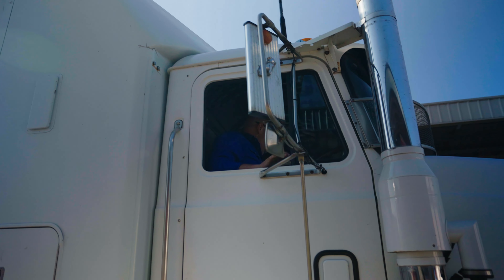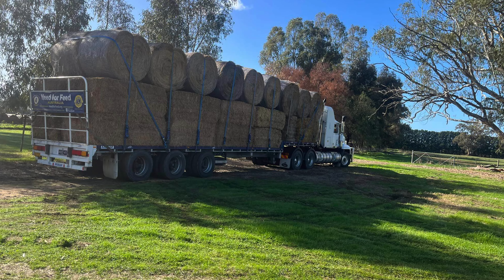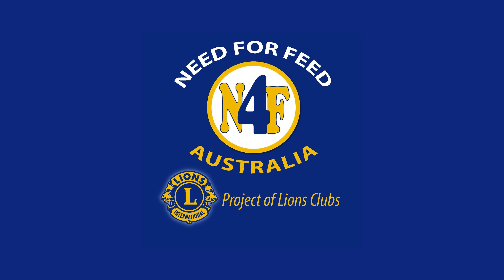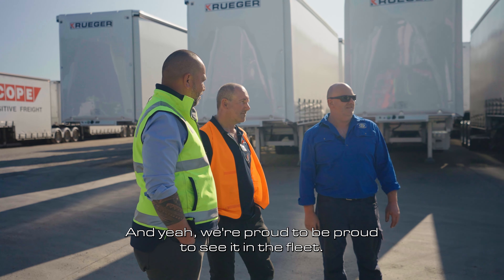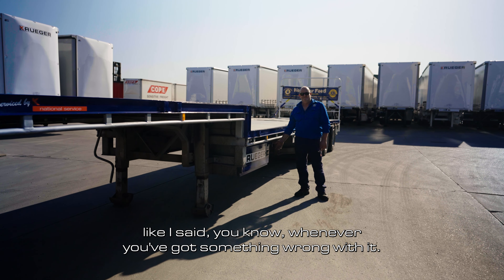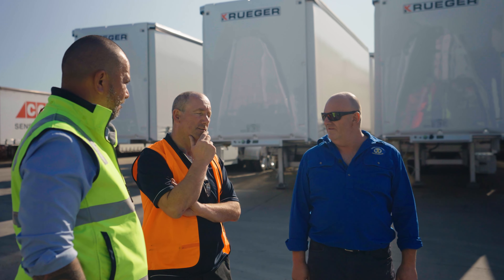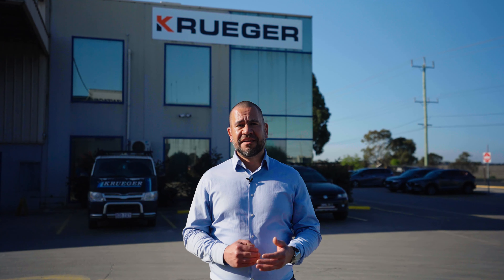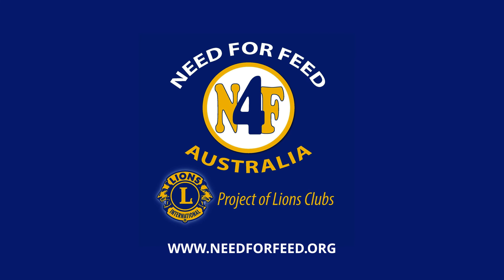A Krueger Story - Mark Tuckerman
Mark Tuckerman is a volunteer truck driver for Need for Feed Australia. Mark's '97 model Drop Deck Kurtainer, made into a Drop Deck Flat Top, is one of many volunteer's trailers used to deliver much needed feed/fodder to regions of Australia effected by fire, drought and flooding. The work carried out by Need for Feed Australia is what keeps our farming community on its feet.

Krueger, through our National Service division, are proud to be the sponsor of Mark and his Krueger trailer as he flies the flag for the company in assisting these communities.

Enjoy Mark's short but heart felt story and for more information on how to be involved with Need for Feed or to donate, please got